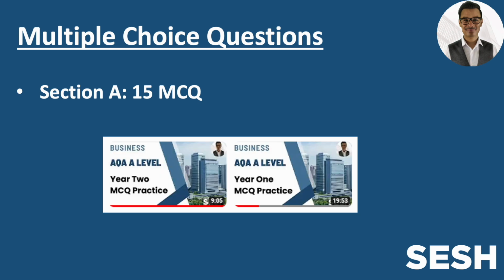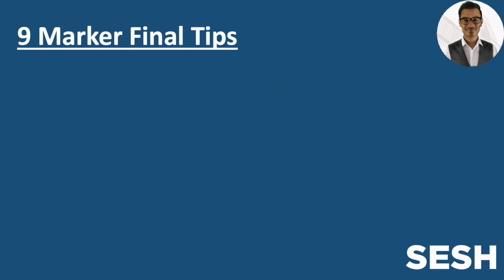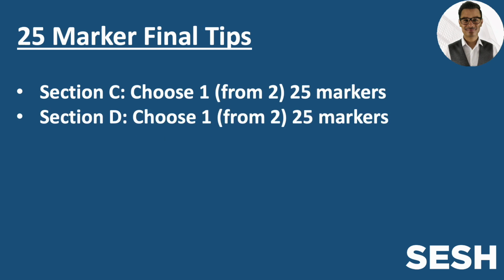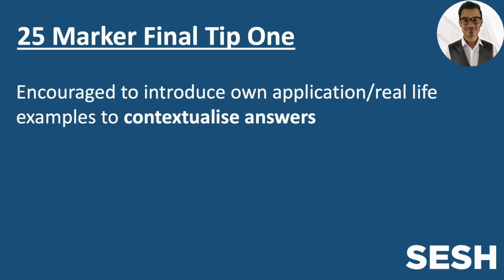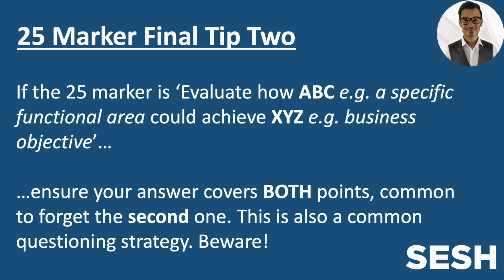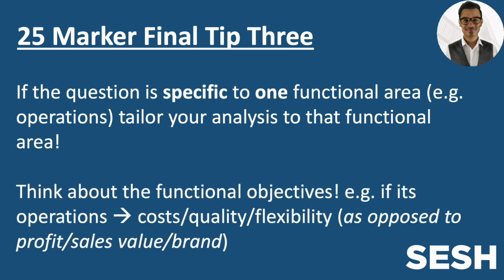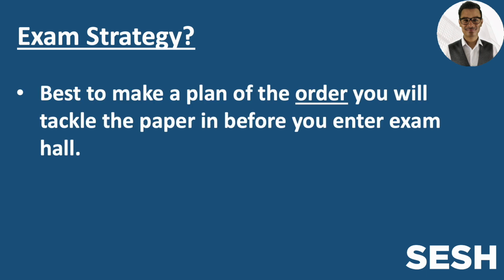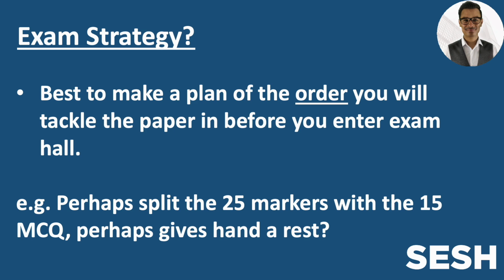The Final Sesh - For AQA Paper One 2023 (A Level Business)